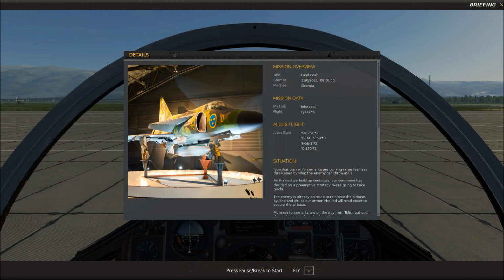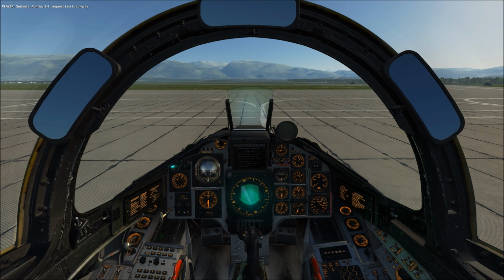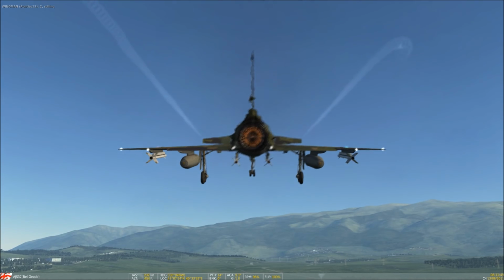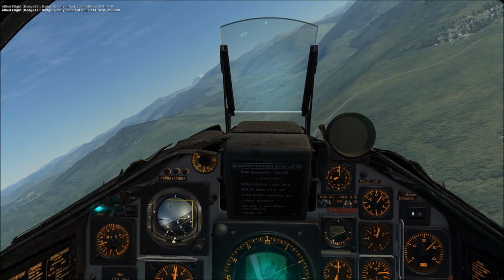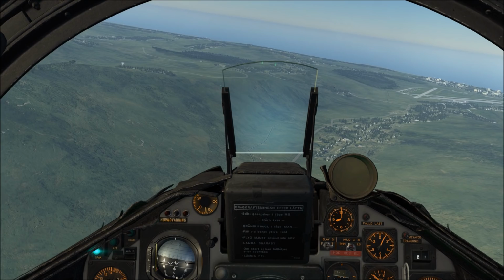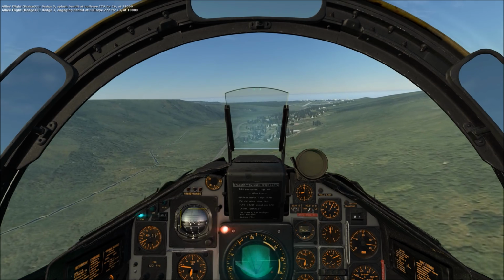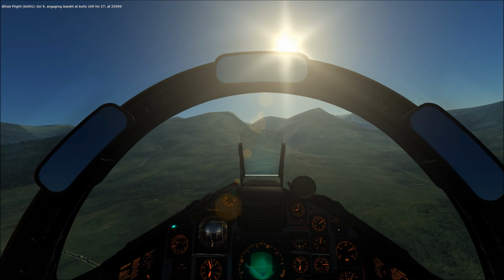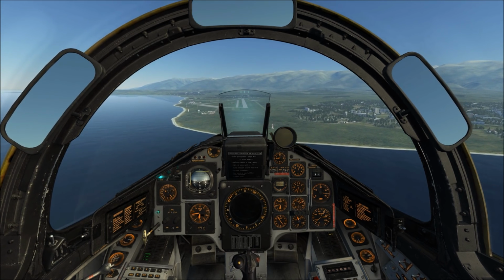[DCS World] 1.5.6 OPEN BETA: Heatblur Sims' SAAB AJS-37 Viggen "Land Grab"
It's a desperate game of cat and mouse, as Bel Geode and the Viggens are tasked with stopping a group of Mi-8 Hips from bringing enemy reinforcements to Sochi.

While that is going on, we have our own forces attempting to capture the enemy airfield, to gain a foothold, and pad our own security defenses.

present...

DCS World 1.5.6 Open Beta

Featuring the SAAB AJS-37 "Viggen"
by Heatblur Simulations
[Formerly Leatherneck Simulations]
(PAYWARE Module)

Viggen skin is default DCS skin

Tomcat, Flanker, Tiger II, Frogfoot, C-130, and Mi-8
are all default DCS skins

DCS World is free to play, however the
AJS-37 Viggen is a payware add-on.

"Land Grab" is a mission created by me
in the DCS World mission editor.

Music is the DCS World Viggen Theme

Player.me- BelGeode

and also in DCS Multiplayer as Bel Geode

Coming soon... Reinforcements Galore!

Ciao!